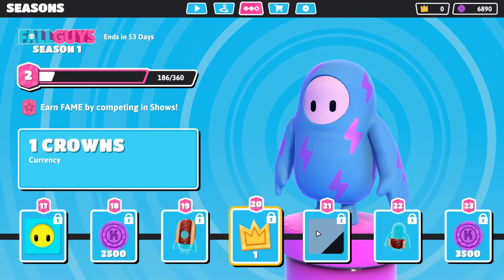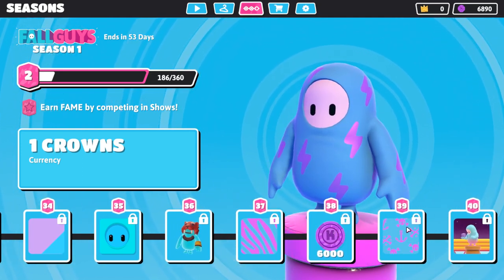How to get CROWNS *WITHOUT WINNING* in Fall Guys! (Super Easy!)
How to get VICTORY CROWNS *WITHOUT WINNING* in Fall Guys! (Super Easy!)